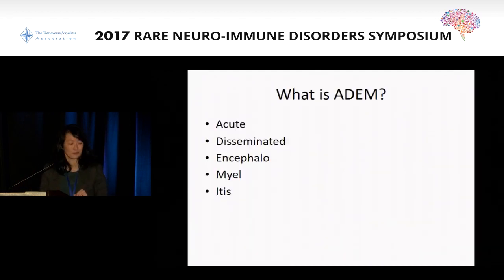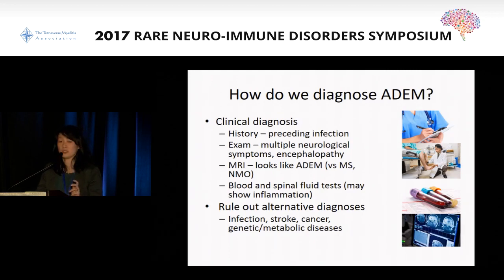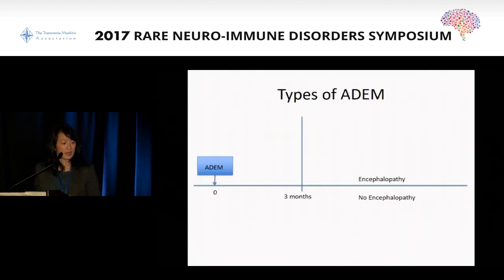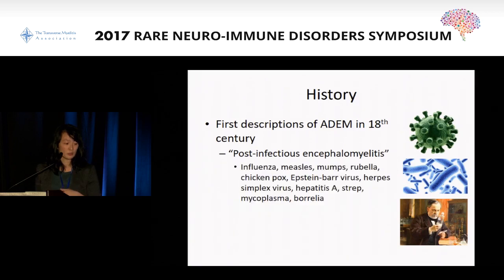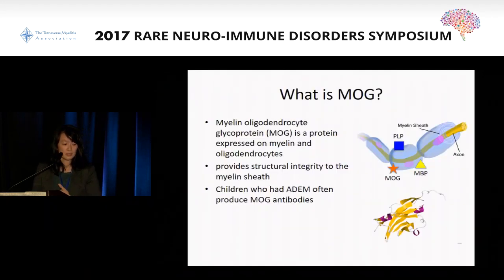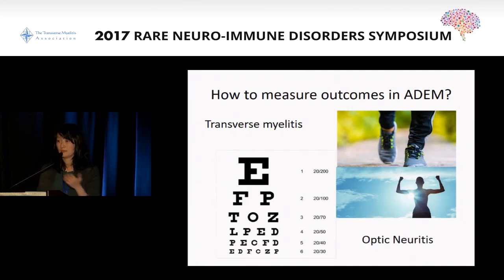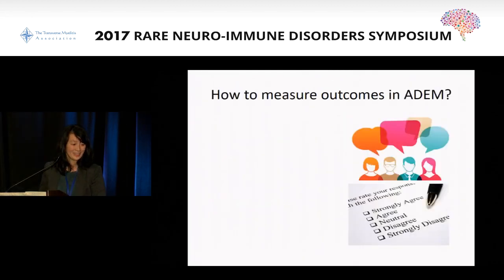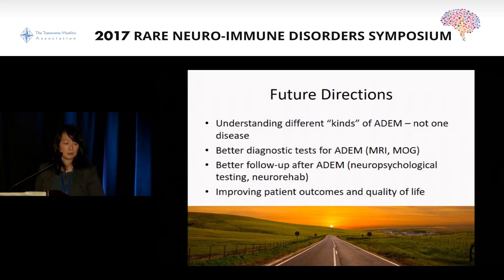ADEM: past, present and future?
Cynthia Wang, MD | University of Texas Southwestern Medical Center